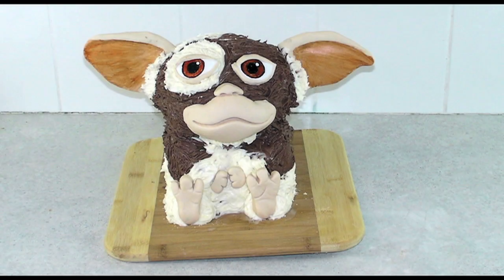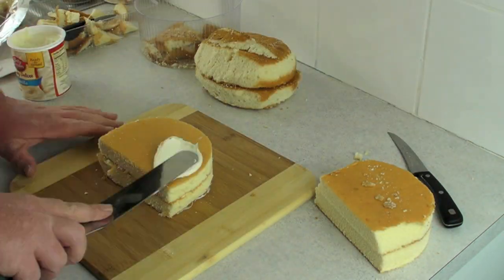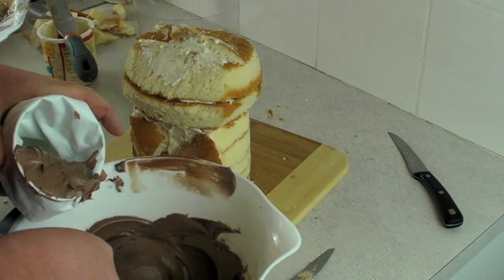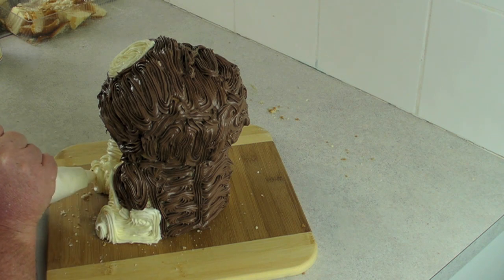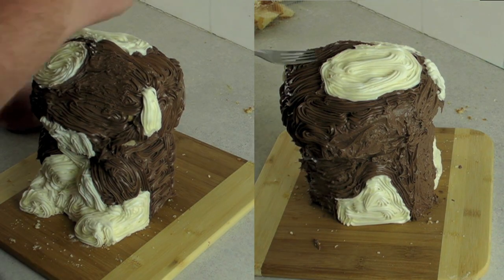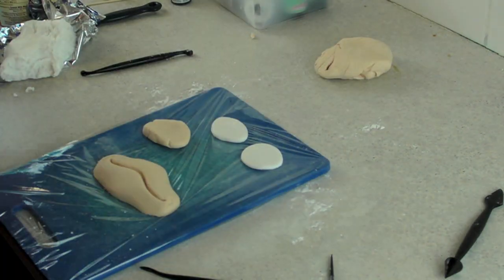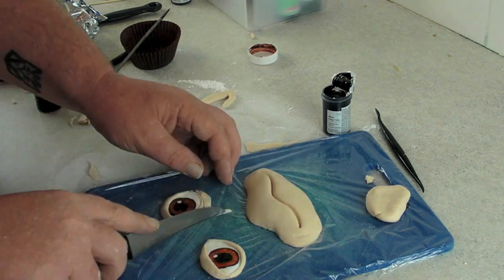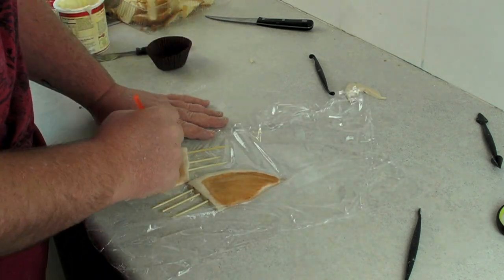GIZMO - Gremlins Cake (How To)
Want your very own Mogwai? This video shows you how to get one :)
Follow the quick and easy steps to make this delicious cake!